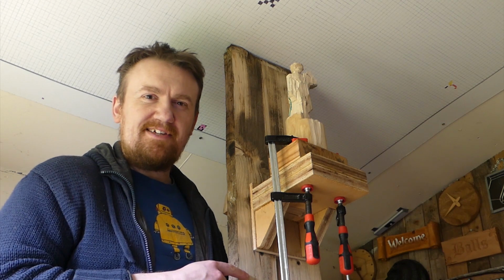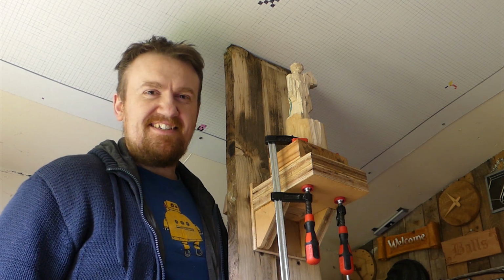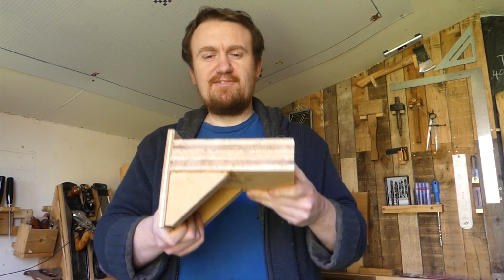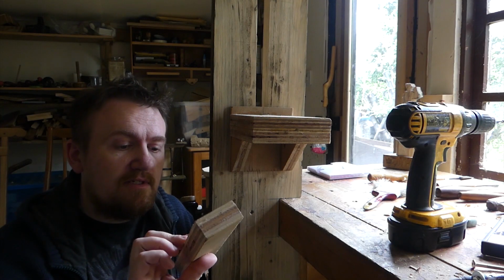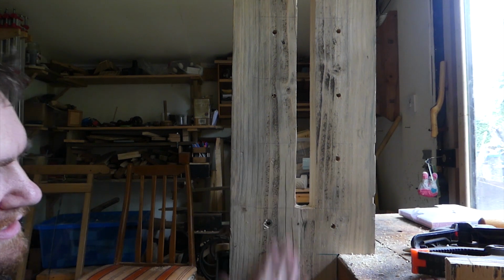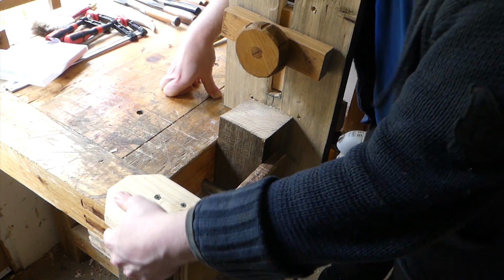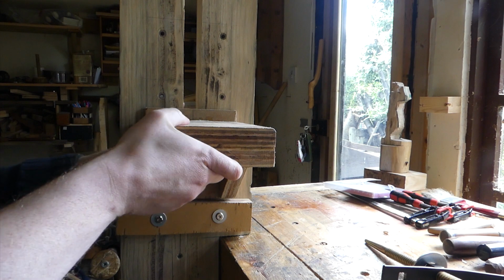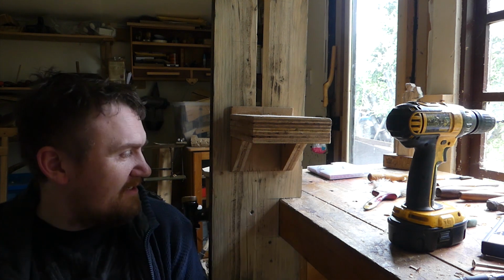Carving Stand | Wood Carving Project (Tool Build)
I've been spending a lot of time wood carving lately and so decided to make a carving stand so I can save my back a bit when carving and see around a carving more easily.

In this video you'll see how I made the stand including a movable shelf to hold the carving in place at various heights. You could use this in conjunction with a wood carvers screw or perhaps some other kind of wood carving clamp.

There are many other ways to make a carving stand and I'm sure there must be other videos out there. This was made with a scaffold board, some scrap plywood and scrap oak.

I should also point out that the reason the stand is facing sideways to the bench is because I get more natural light that way and it's also better for my viewers on Twitch and for video making.

Thank you for viewing, check out the various links below if you'd like to see what else I get up to.

Stanley Fatmax Coping Saw :
- Amazon US

Stanley Fatmax Tenon Saw :
- Amazon US

DeWalt Filip Drive Kit :
- Amazon US

Bahco Fret Saw :
- Amazon US